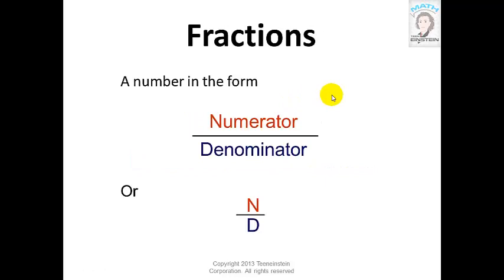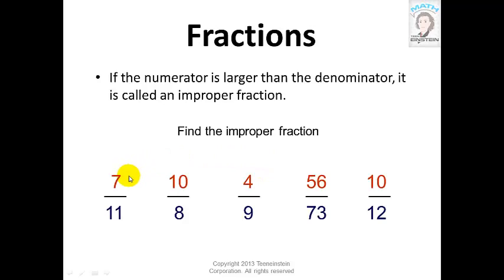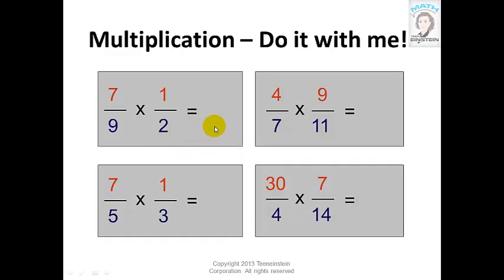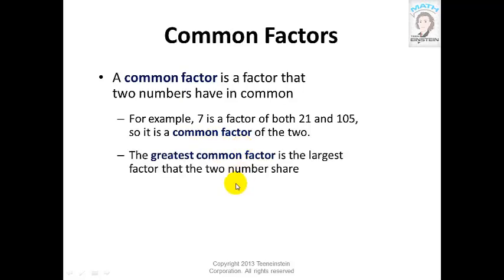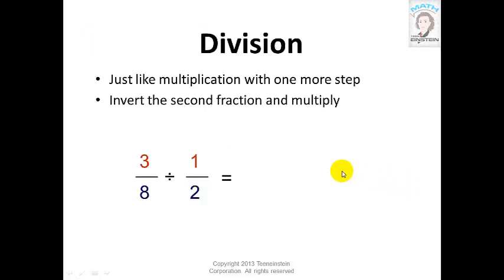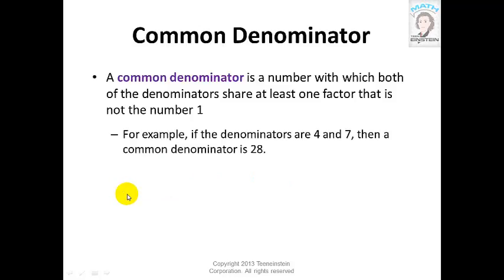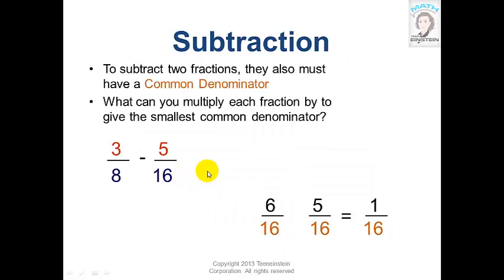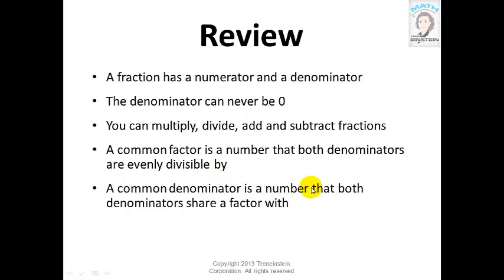TeenEinstein | Class 6 | Sixth Grade | NCERT | CBSE | CA Math | Number System Fractions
Number System Fractions Four operations of Fractions
Class 6 Maths Number System Fractions
Number System Fractions
AP-Maths
NEET Preparation
NCERT Maths
CBSE Maths
California 6th grade math, Ca Math
California Sixth Grade Math, Ca Math